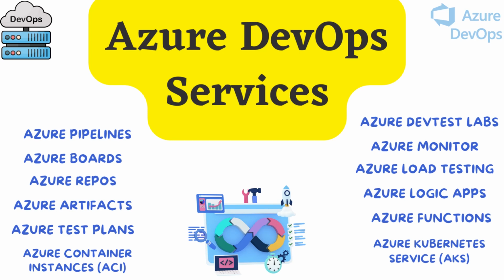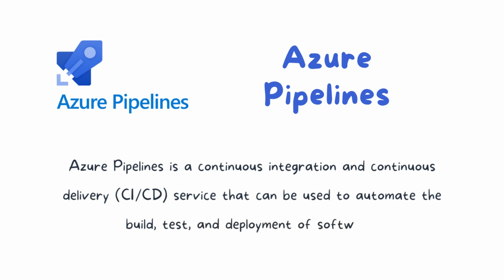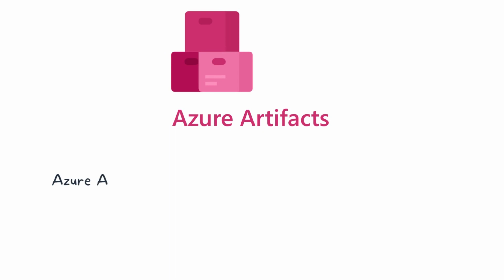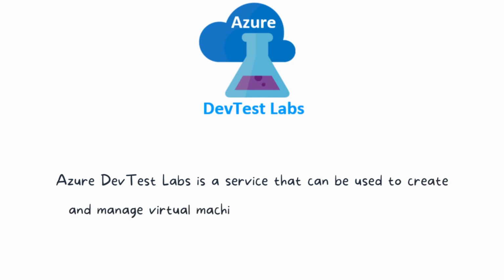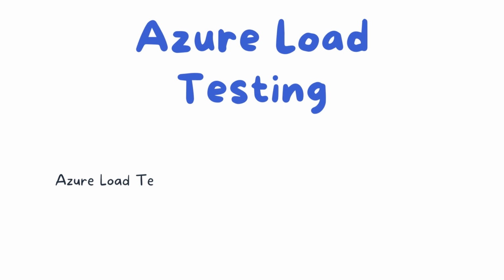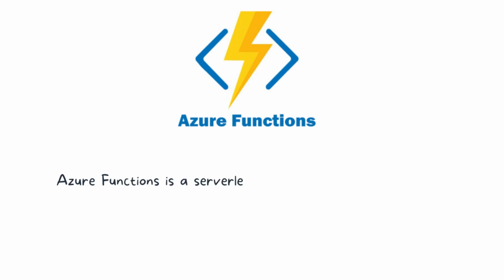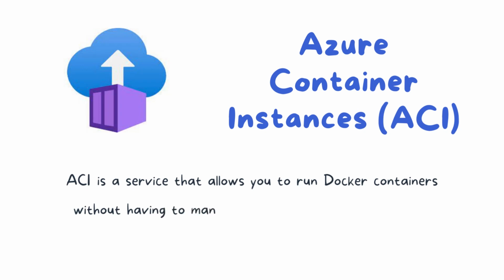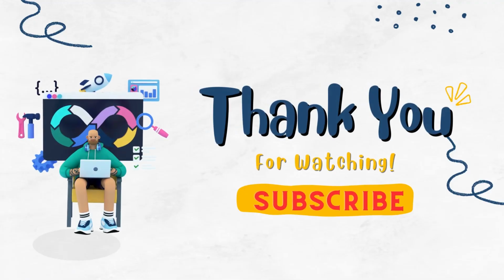Azure DevOps Step by Step | Azure DevOps Tutorial for beginners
In this video, we will explore the various Azure services designed specifically for DevOps and delve into their functionalities.

1. What is DevOps? 00:00:43
2. Azure Pipeline 00:01:15
3. Azure Boards 00:01:32
4. Azure Repos 00:01:57
5. Azure Artifacts 00:02:19
6. Azure Test Plan 00:02:37
7. Azure DevTest Labs 00:02:57
8. Azure Monitor 00:03:30
9. Azure Load Testing 00:03:54
10. Azure Logic Apps 00:04:45
11. Azure Functions 00:05:15
12. Azure Container Instances (ACI) 00:05:45
13. Azure Kubernetes Services (AKS) 00:06:23